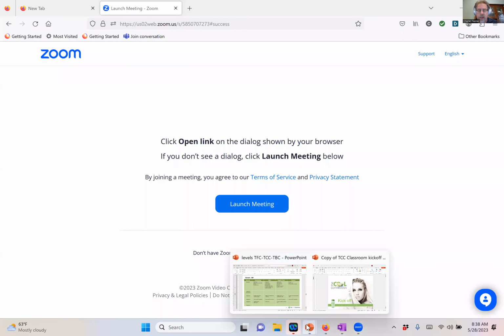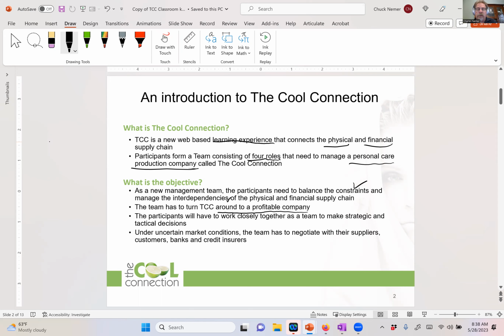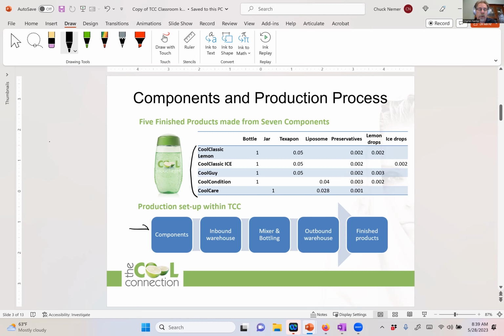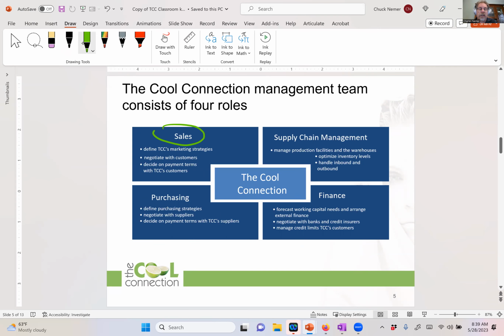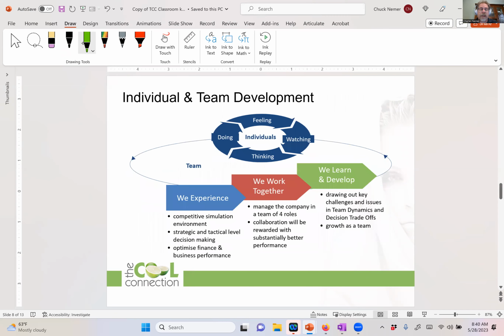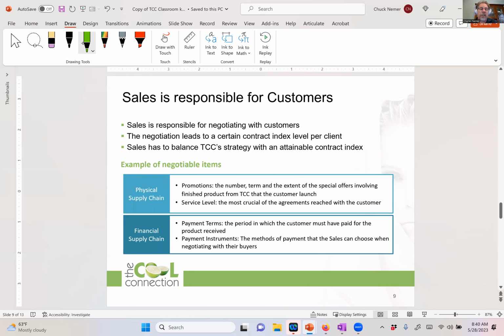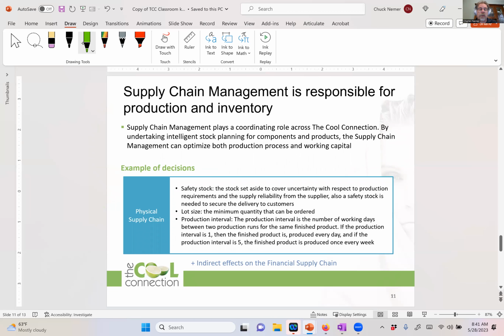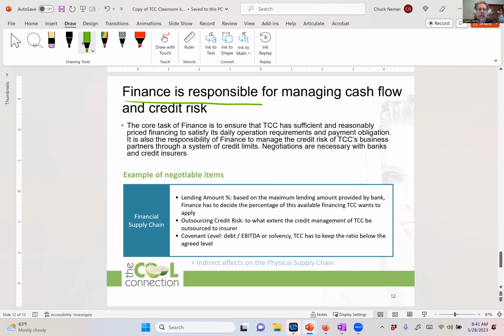Simulation Context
A tour of the simulation